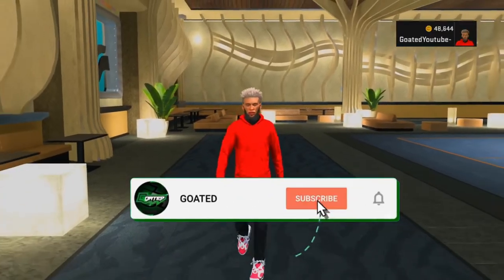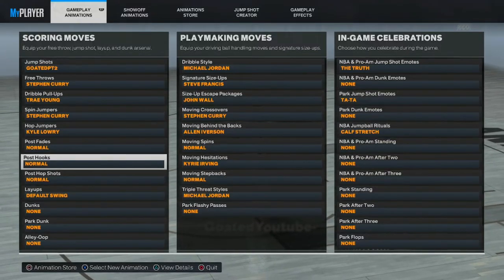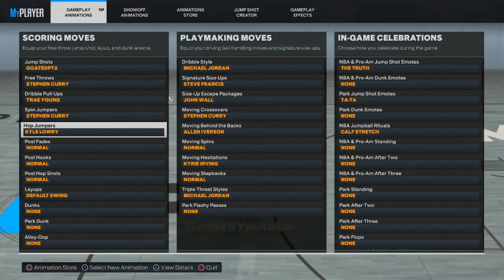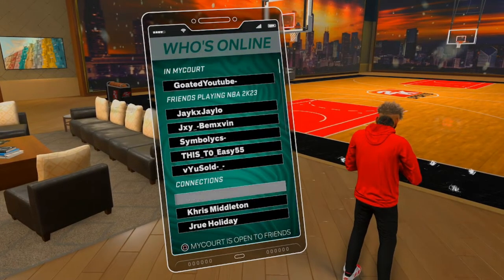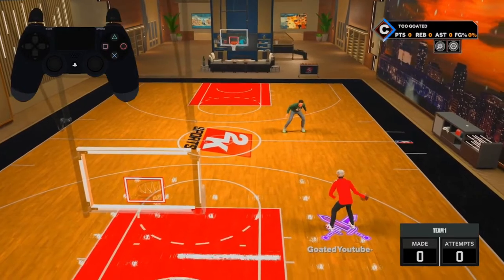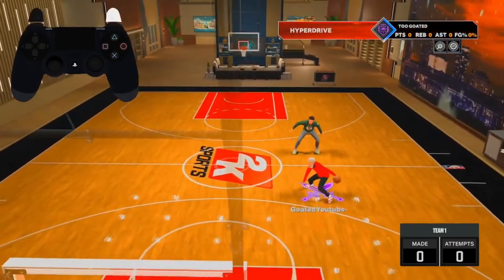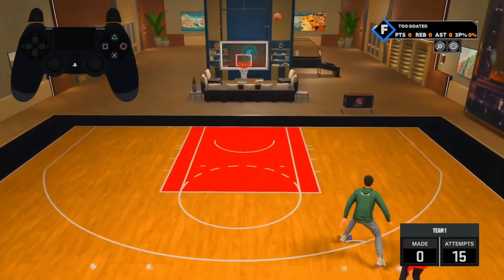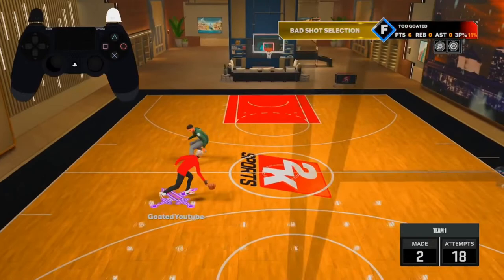*NEW* TELEPORTATION HOP JUMPER TUTORIAL w/HANDCAM IN NBA 2K23! *MOST BROKEN MOVE*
During NBA 2K23 I made videos on:
- 99 OVERALL ONE DAY NBA 2K23